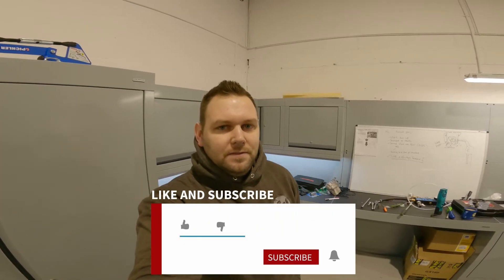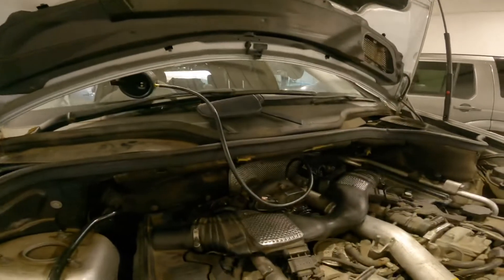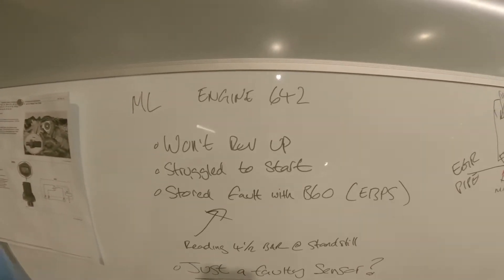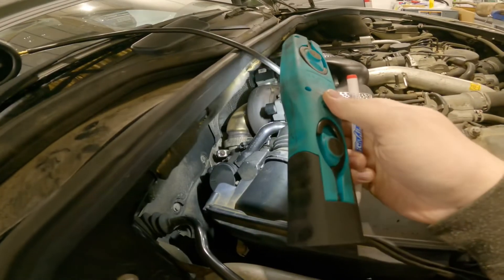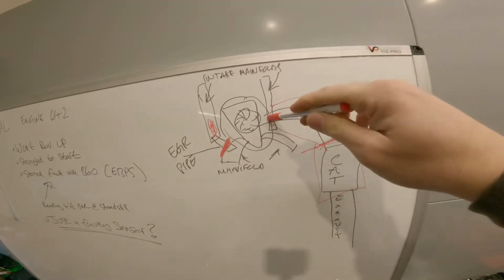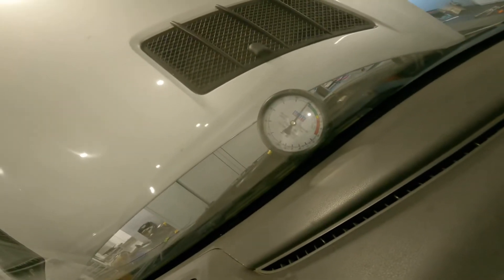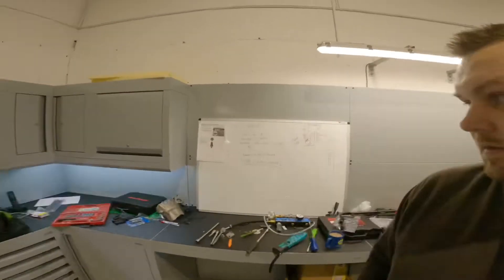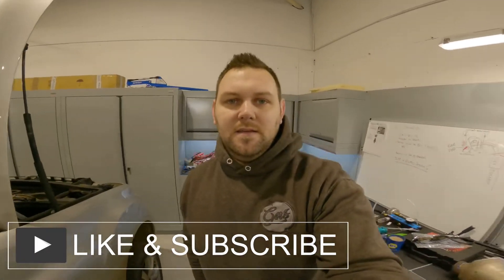P0471 Fix! Mercedes ML OM642 Exhaust back pressure tested & fixed.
We diagnose this Mercedes-Benz ML for running issues. Vehicle struggles to start, wouldn't rev up. Fault code P0471.

We show you our diagnostic process and get our heads around how the system works and rule out any potential suspects by testing them.

Always remember to test don't guess, always test the system fully before and afterwards to confirm your fix!